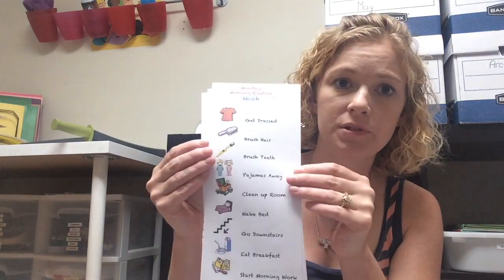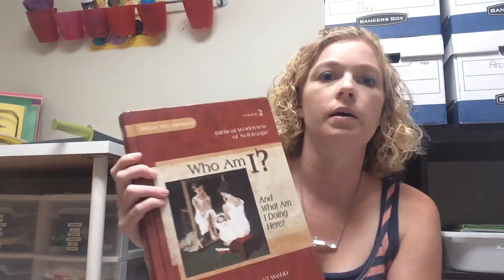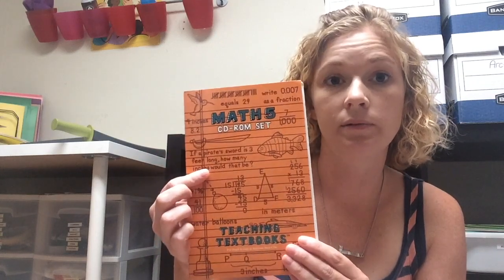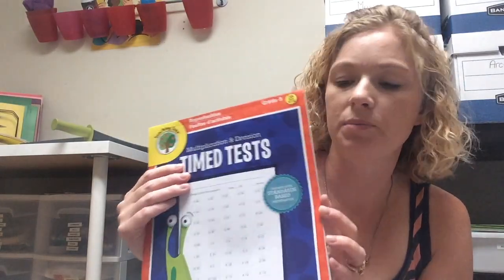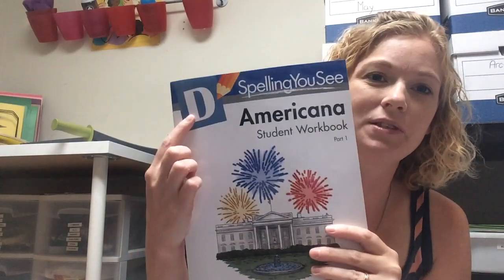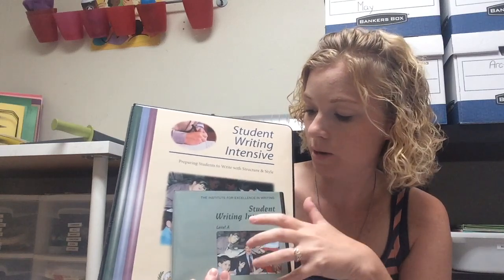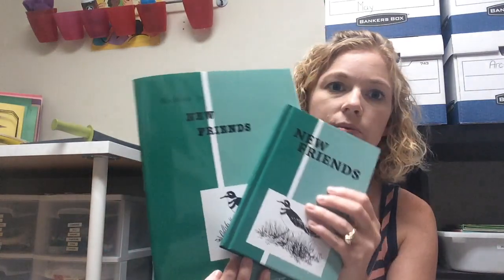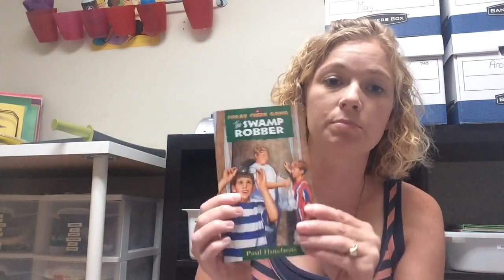Fifth Grade Curriculum Choices 2017-2018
In this video I go over my curriculum choices for my fifth grader. This will be for the 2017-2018 school year.